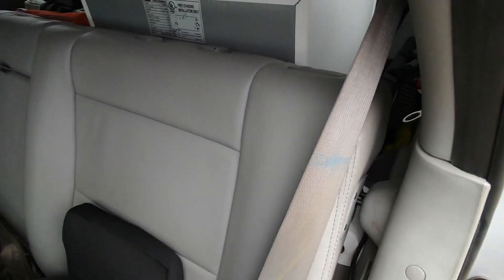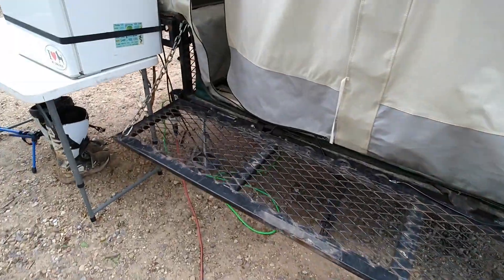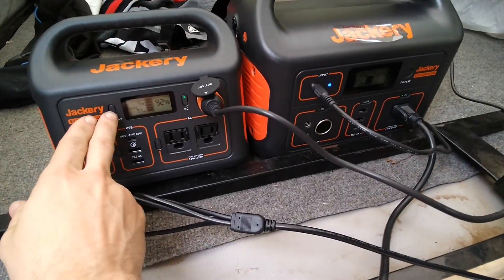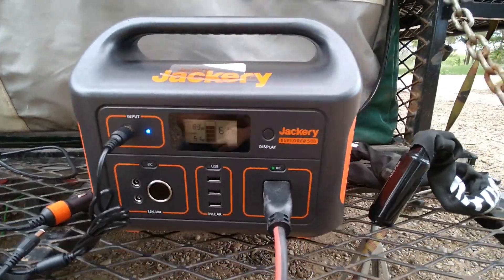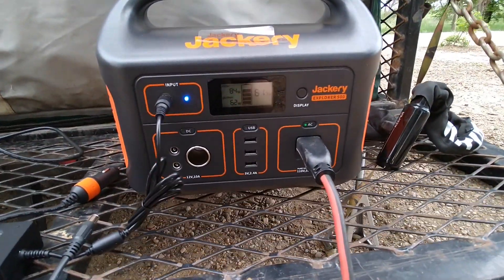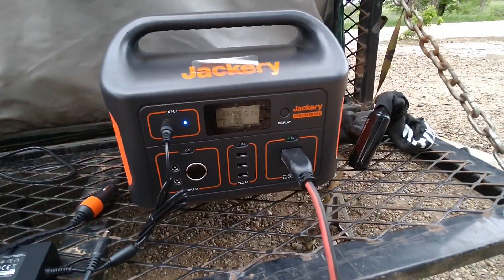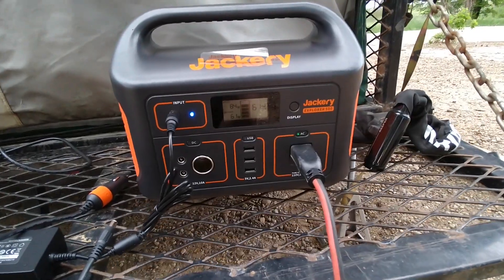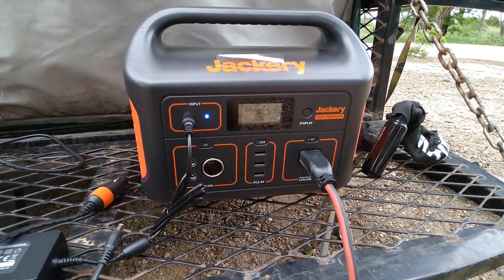Running a Mini Fridge on Solar while Camping with a Jackery 500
In this video I experiment with how well a Jackery 500 will run an old 120v mini fridge for a short camping trip. I gained some real-world experience in using a solar panel and the Jackery 500, and hopefully I can use this knowledge to better prepare myself in the future for potential longer-term trips.

A number of options are available, some of which are;
1-Get a more energy efficient 12v fridge. This would allow me to use my other Jackey's also which would give me the option to cycle through them instead of fully relying on the Jackery 500

2-Get a second Jackery 500, so I can cycle between the two and better utilize two different solar panels rather than having one sit idle.

3-Get a second solar panel and parallel them so the Jackery can double its rate of charge.

4-Plan to run a small generator a few hours of the day to both help top off the Jackery, and also to remove the fridge load from the Jackery for a short period of time, which would result is much faster charging times.

5-Use my car battery to suppliment recharging the Jackery in the evening. This option however has the added risk of running the car battery too low to start which is a not a position you want to find yourself in when camping.

Ultimately it would've been very cool if Jackery had the USB-PD charging option for the Jackery 500 like they have on the Jackery 300. This would allow me to recharge from two sources, and would've been really neat.